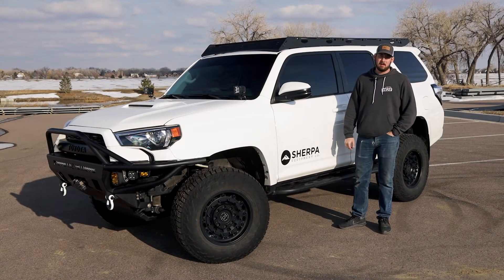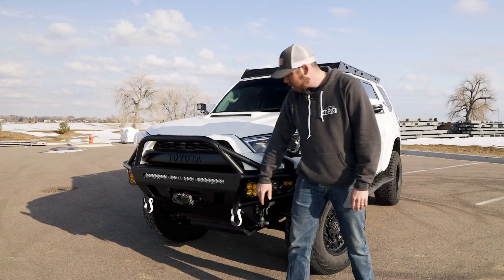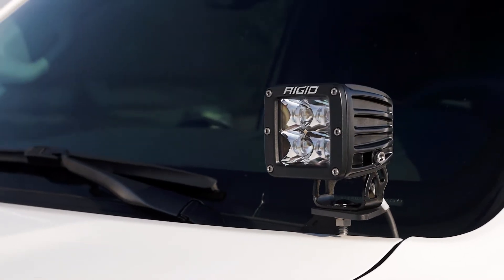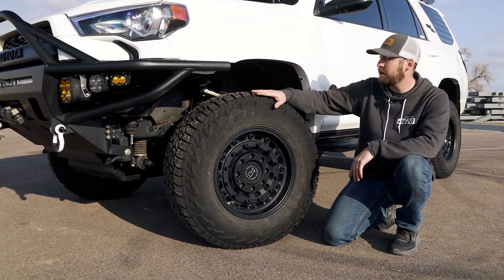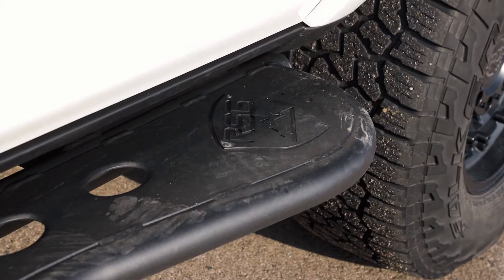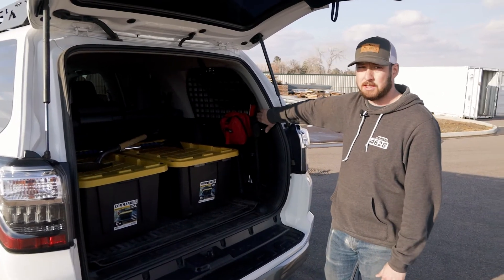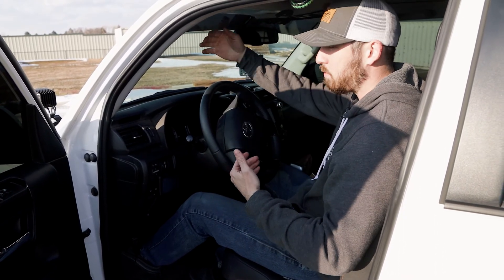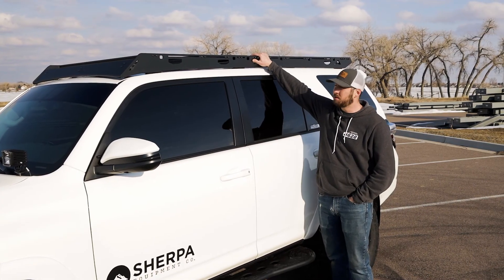Taylor's Overland Built 5th Gen 4Runner - Walkaround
Our shipping manager Taylor walks us through his overland-built 5th Gen 4Runner. He is running our 5th Gen 4Runner Base Plate System and our Crestone Roof Rack with Half Fairing and Adapt Plate.

He also has a bunch of other accessories to make this one capable vehicle on and off-road!